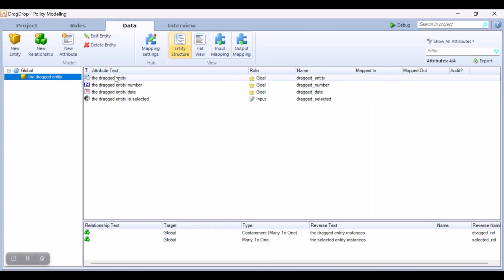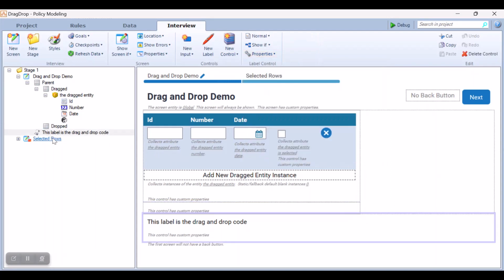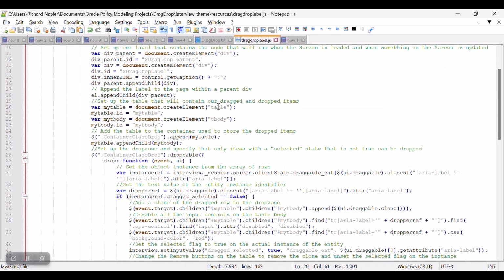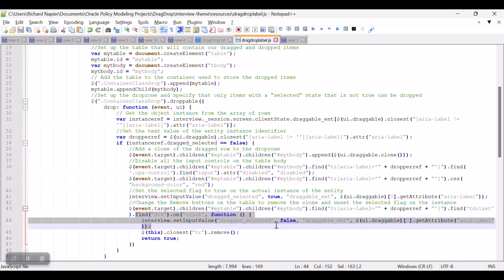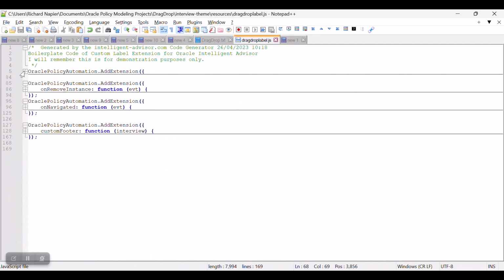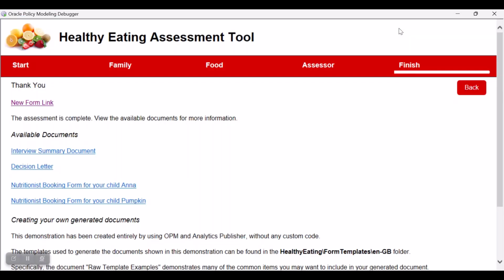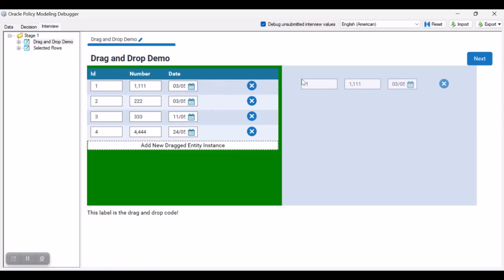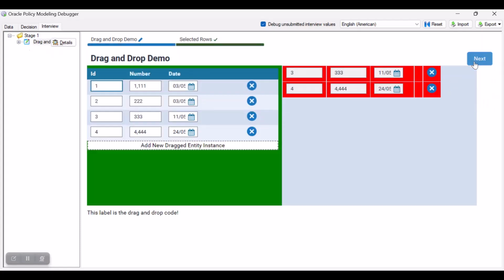Drag and Drop Entity Instances -Oracle Intelligent Advisor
From our Ask Me Anything about Oracle Intelligent Advisor session in April 2023, an educational, fun and friendly sandbox example of using jQuery UI Draggable and Droppable widgets.